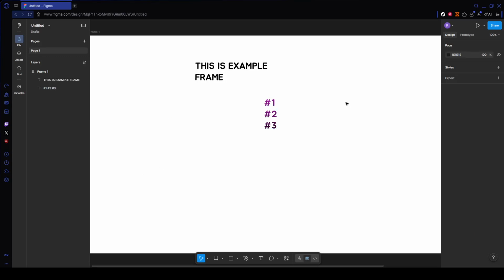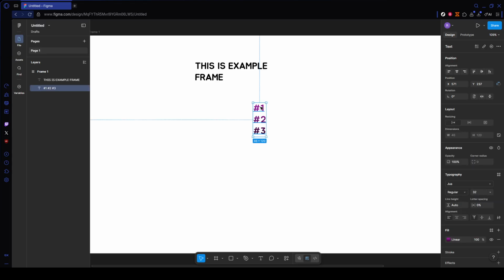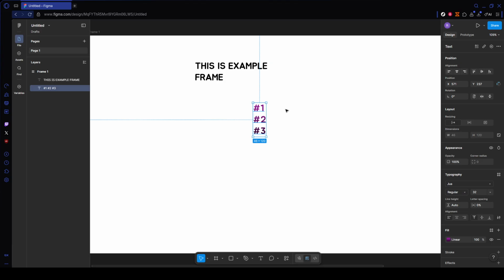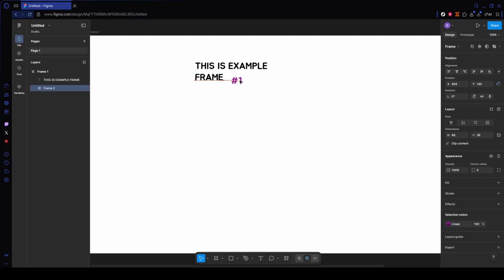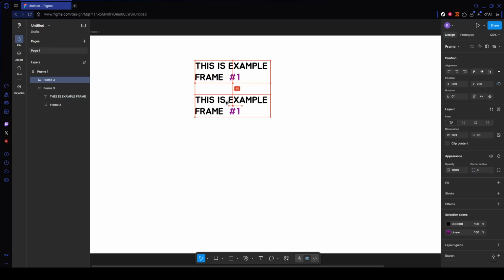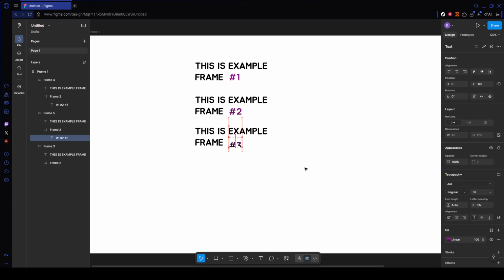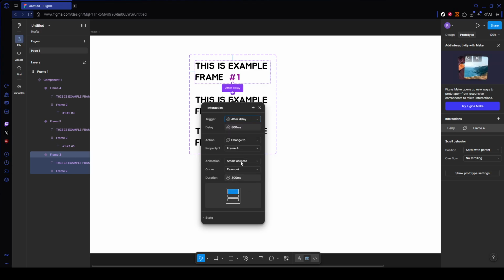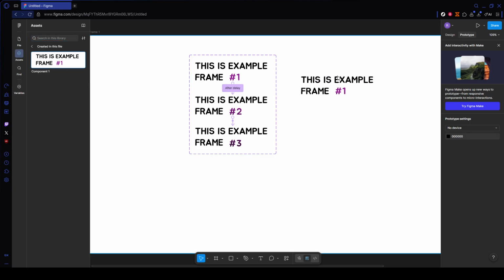How To Recreate AMAZING Text Animations in Figma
In today's video we cover How To Recreate AMAZING Text Animations in Figma